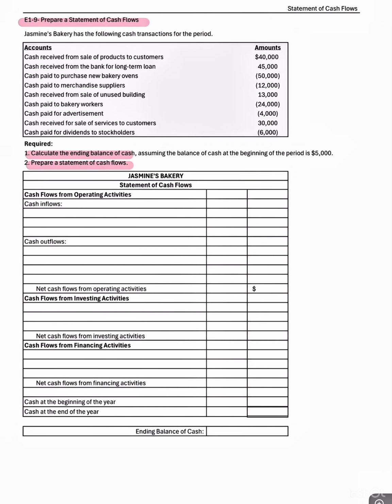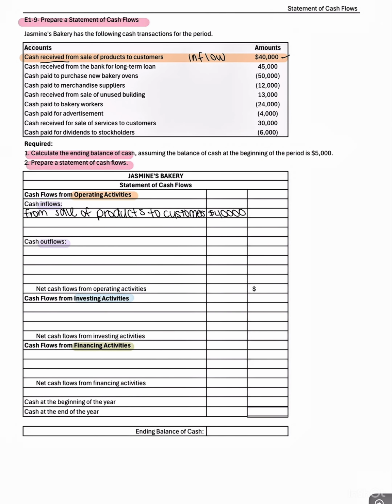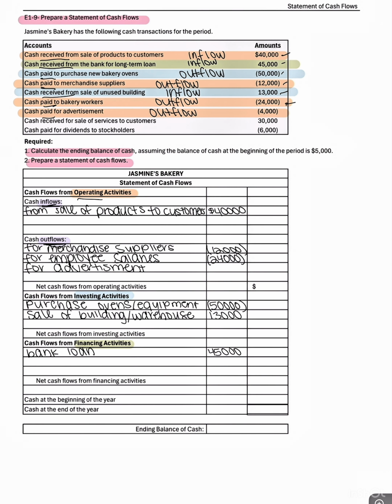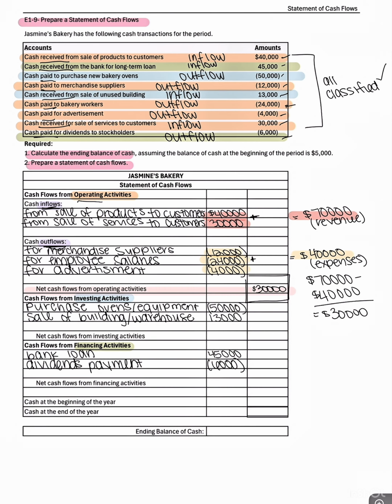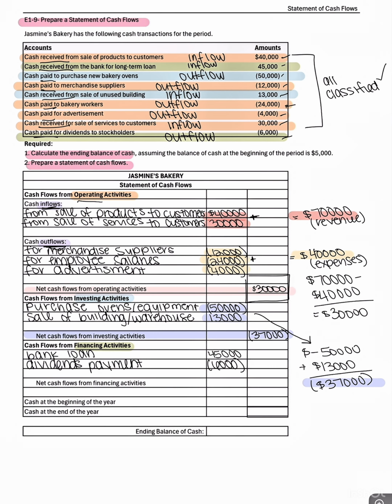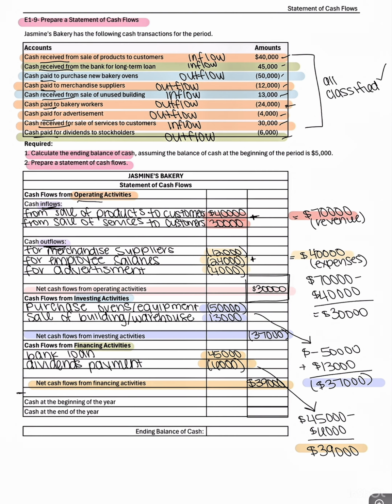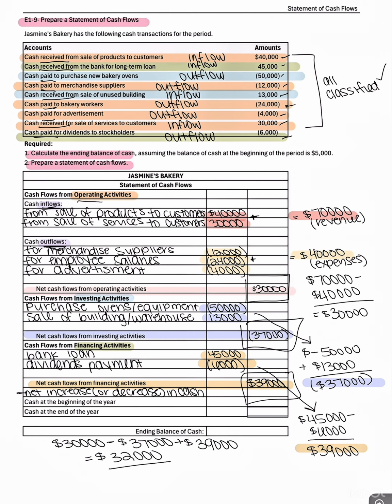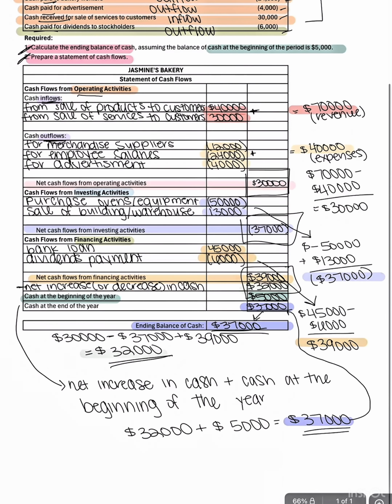Statement of Cash Flows Tutorial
I’m feeling festive 🎄✨ welcome to my first tutorial. Let me know what you think!!